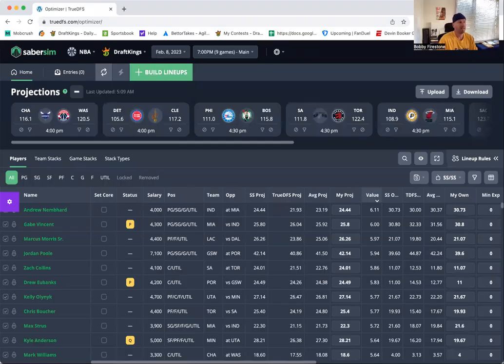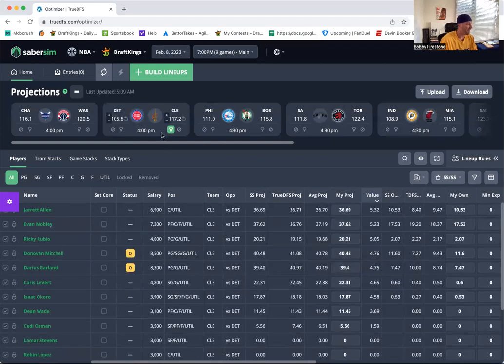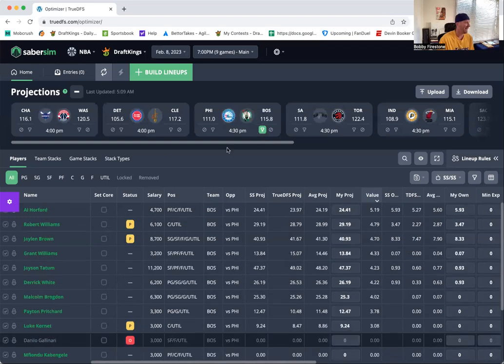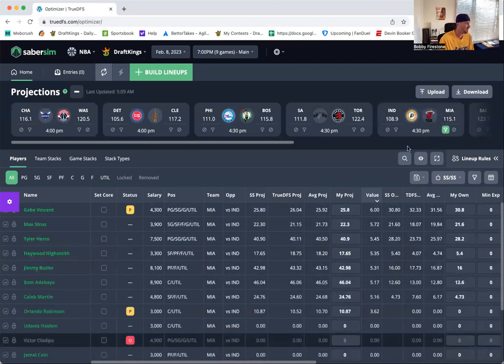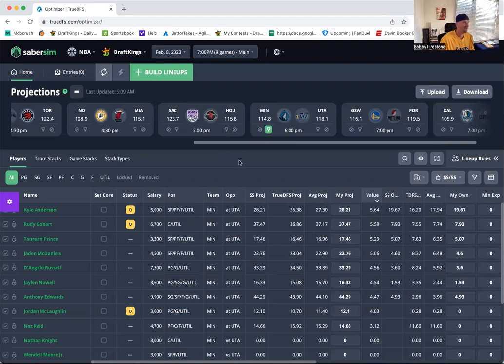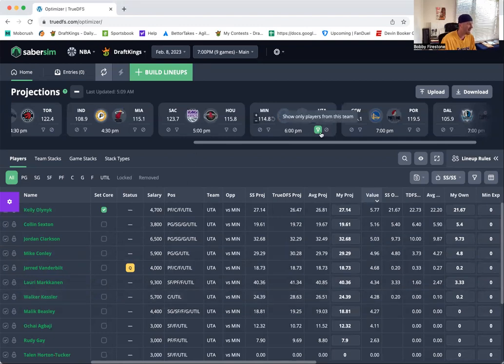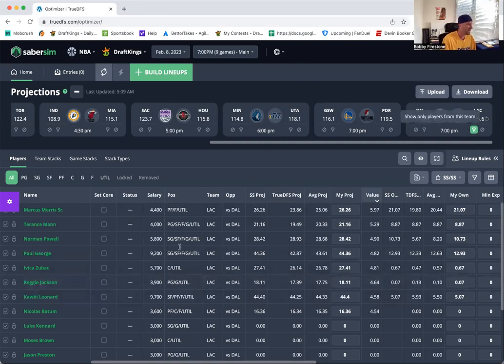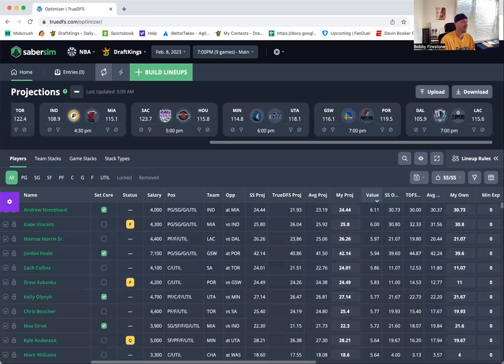Wednesday NBA First Look with BobbyFi